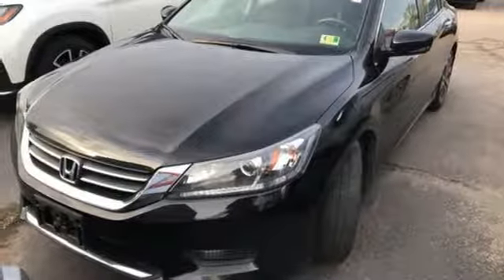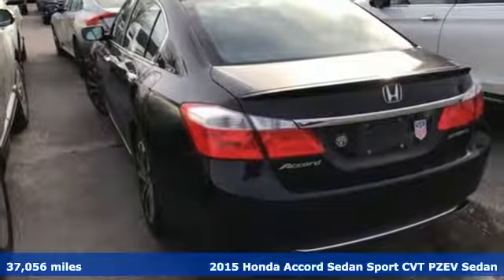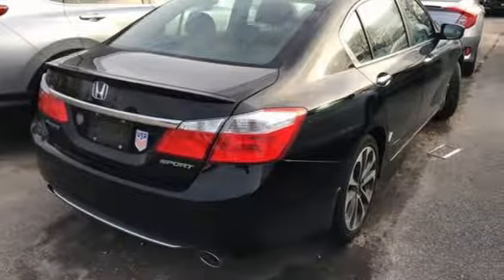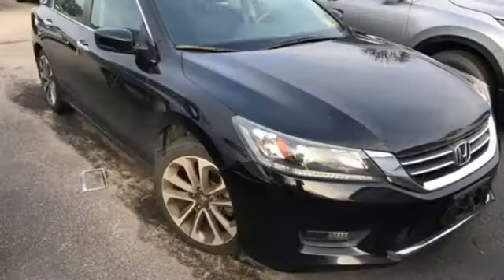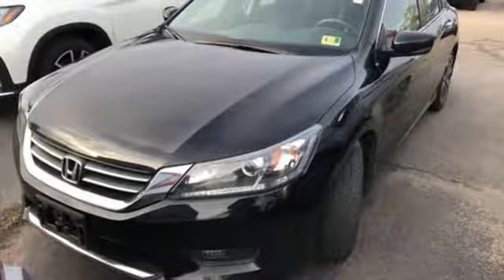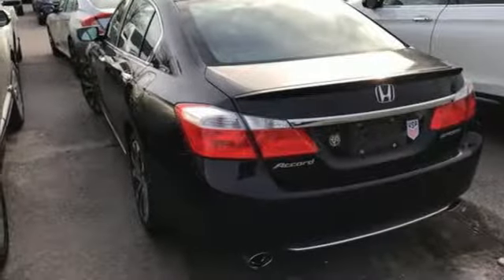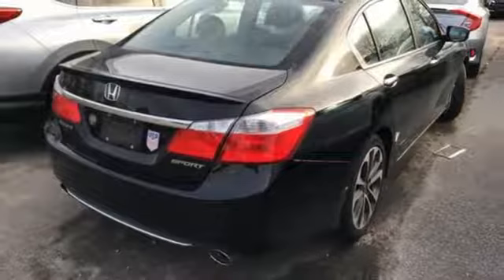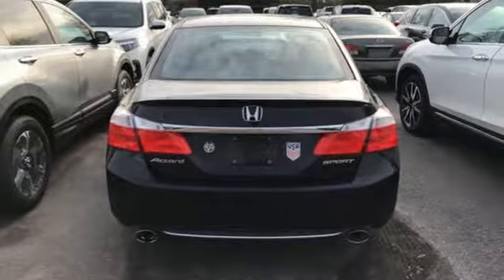Used 2015 Honda Accord Virginia Beach VA Norfolk, VA 2190382A - SOLD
Year: 2015
Make: Honda
Model: Accord
Trim: Sport
Engine: 2.4L I4 DOHC i-VTEC 16V
Transmission: CVT
Color: Black
Interior: Black
Mileage: 37056
Stock #: 2190382A
VIN: 1HGCR2F5XFA054220
JUST ARRIVED. PENDING INSPECTION. Crystal Black Pearl 2015 Honda Accord Sport FWD CVT 2.4L I4 DOHC i-VTEC 16V Cloth.brbrRecent Arrival! 26/35 City/Highway MPGbrbrAwards:br * 2015 IIHS Top Safety Pick * 2015 KBB.com Brand Image Awardsbr2016 Kelley Blue Book Brand Image Awards are based on the Brand Watch(tm) study from Kelley Blue Book Market Intelligence. Award calculated among non-luxury shoppers. Kelley Blue Book is a registered trademark of Kelley Blue Book Co., Inc.brbrbr*Every Internet Price includes current applicable dealer discounts. Your additional costs are sales tax, tag and title fees for the state in which the vehicle will be registered, any dealer-installed options (if applicable) and a $699 dealer processing fee (Virginia, North Carolina). Prices are subject to change, and prior sales are excluded. While every reasonable effort is made to ensure the accuracy of this information, we are not responsible for any errors or omissions contained on these pages. Please verify any information in question with the dealer.

Address:
3516 Virginia Beach Blvd